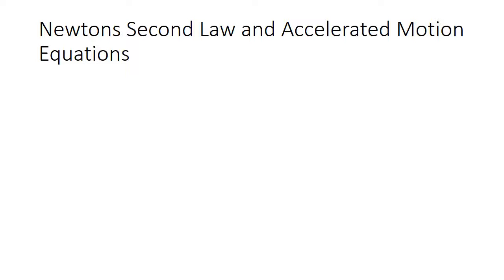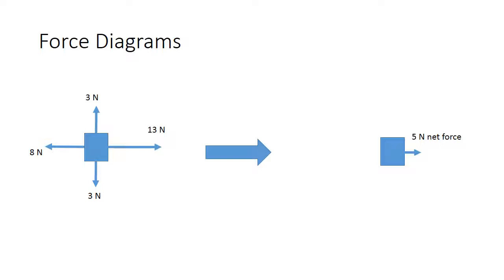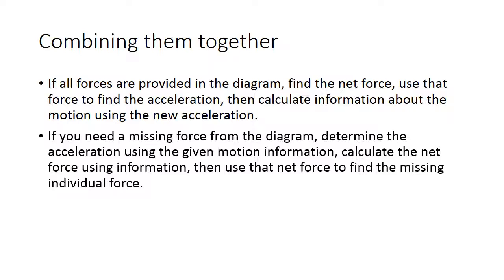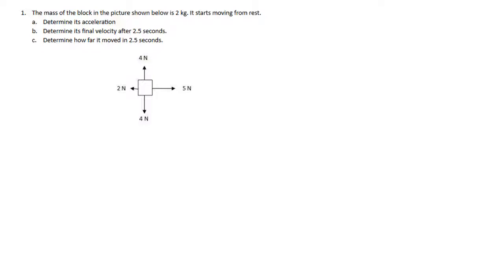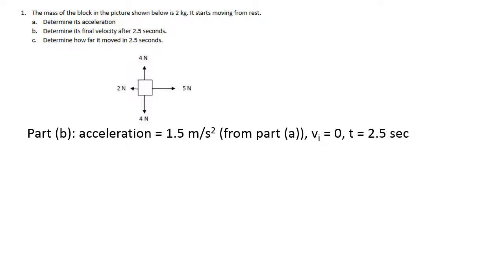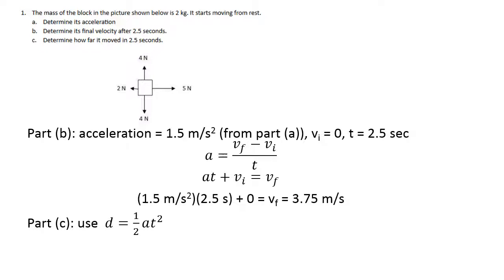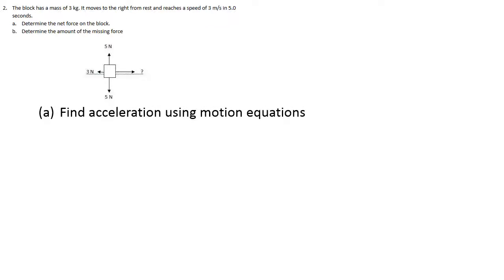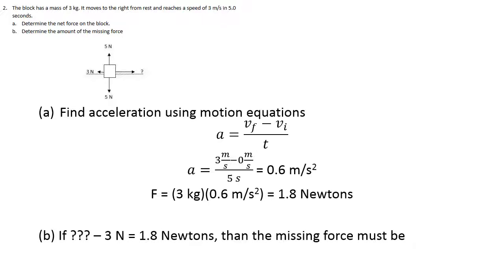Newton’s Second Law Problems with Vector Diagrams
Video to help solve problems using Newton's 2nd Law (F=ma), motion equations, and force vector pictures.